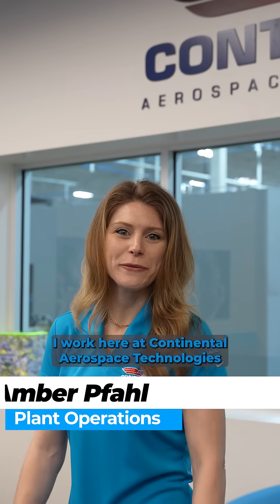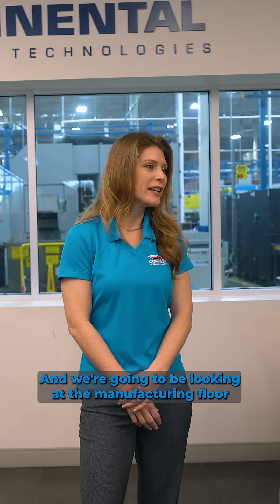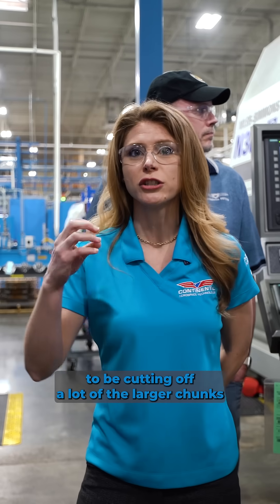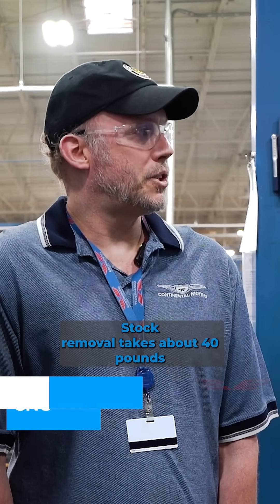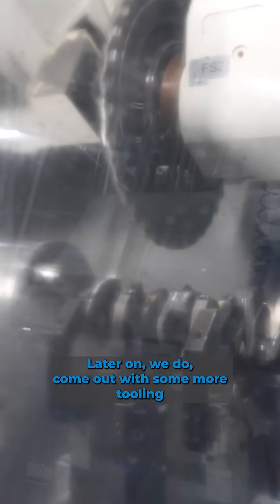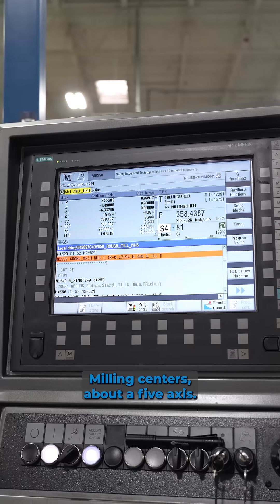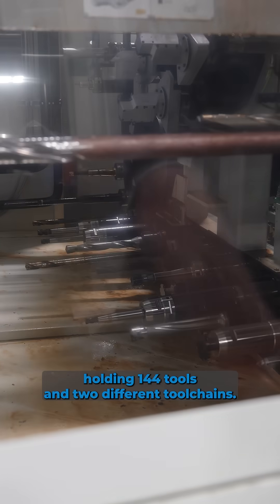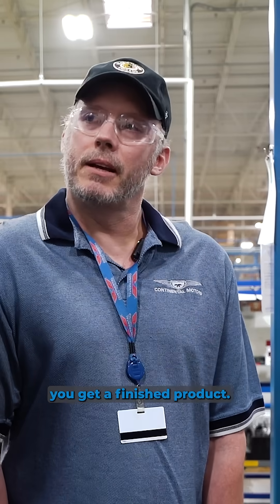Continental Crankshaft Production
Taking a walk through Continental Aerospace brought us to the CNC/Mill where all of your aircraft's crankshafts are milled and any necessary cutouts are performed!

This process removes over 30% of the material from the freshly formed crankshaft! Other than removing the excess, this process also drills any holes and creates any connection spots for the other internals that need to be attached to the crankshaft!
Do you like these videos and want to see more videos like them?
Join AirPowerArrival for weekly emails with videos, tips, history lessons, and product information!
Join At: AirPowerArrival.Com
Or click the links below to visit the pages now!